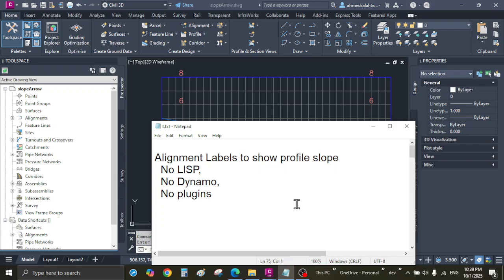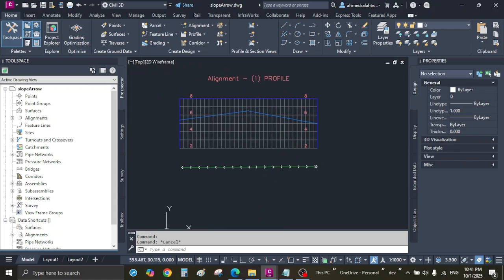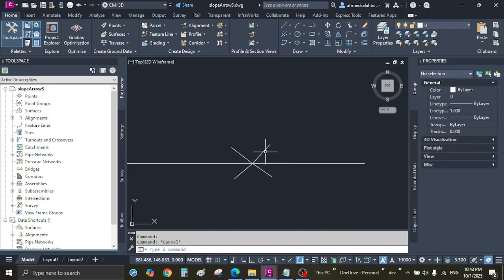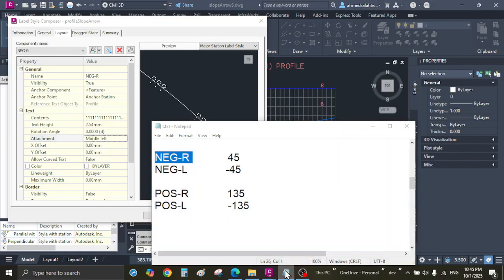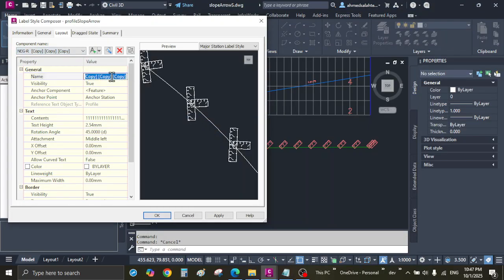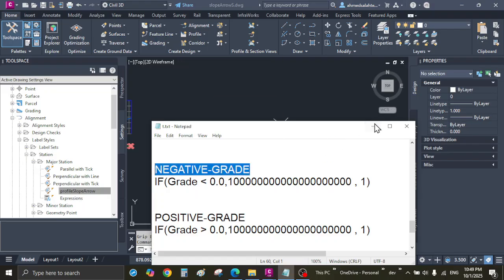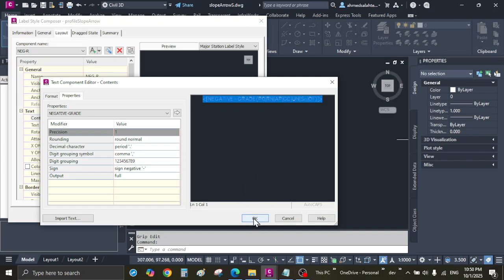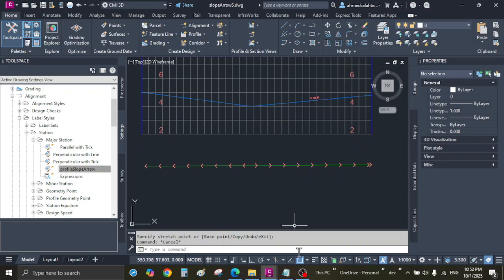Showing profile slope direction as Alignment Label in Civil3d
this video goes step by step on how i created an Alignment label that shows the slope direction of a profile, without using LISP/Dynamo/Plugins.